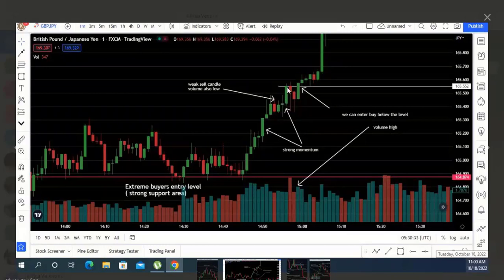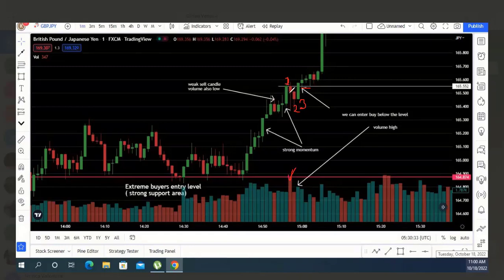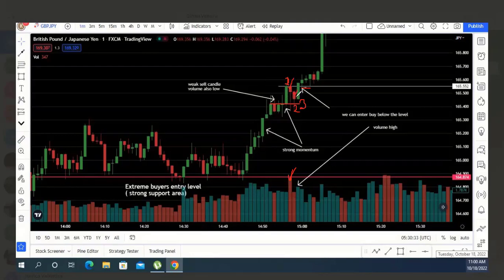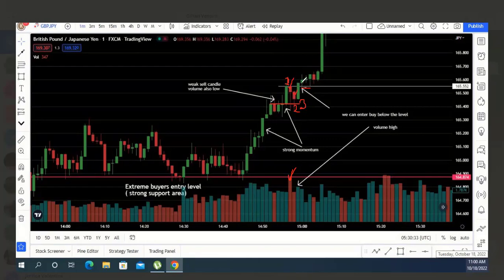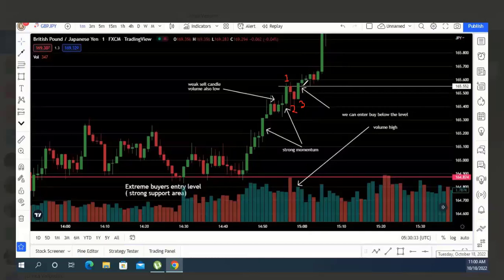CWRV 1 2 3 rule assignment solving class of my student special topic for beginners in binary trading